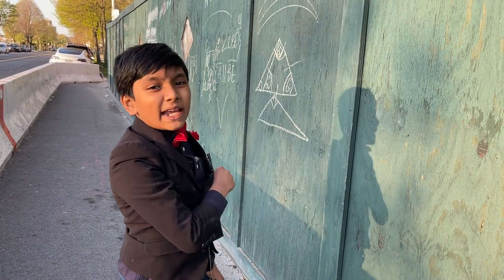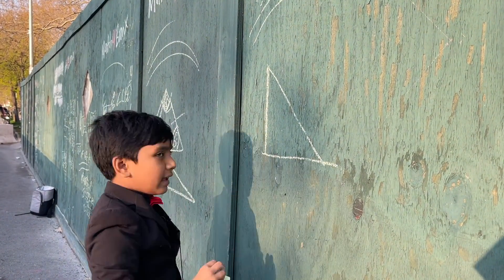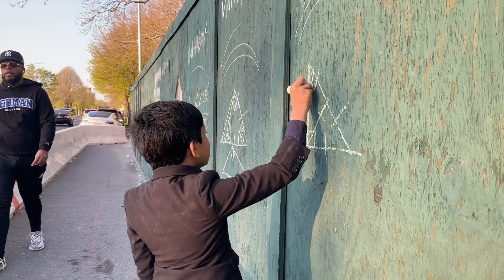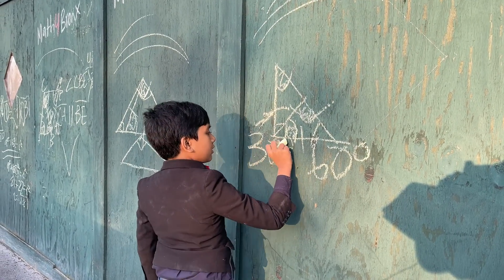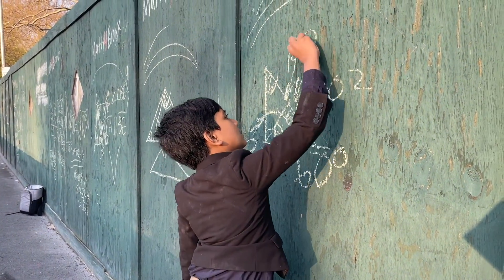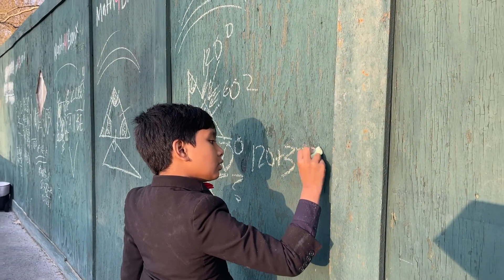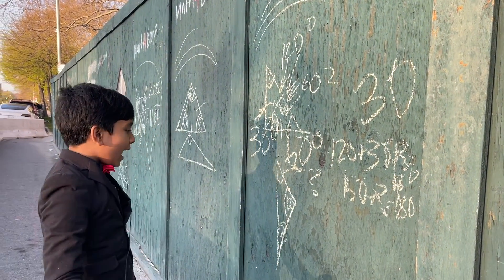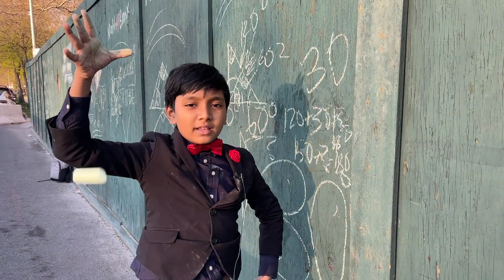#24 Right Angle | Geometry | Soborno Isaac